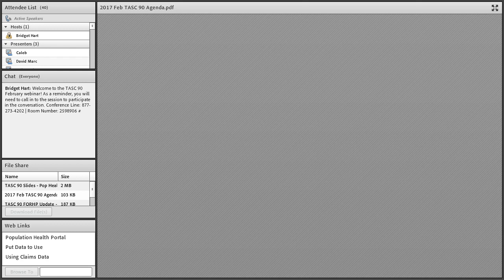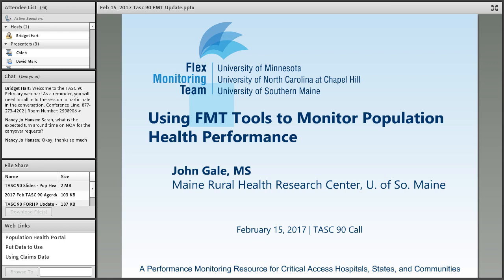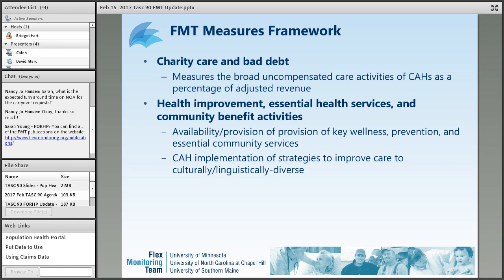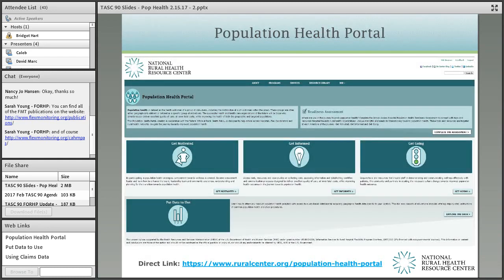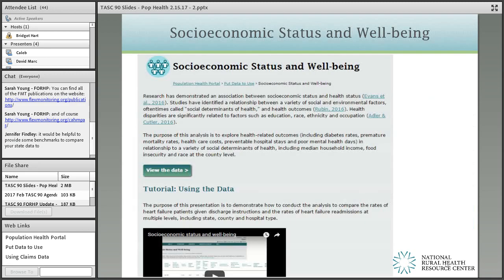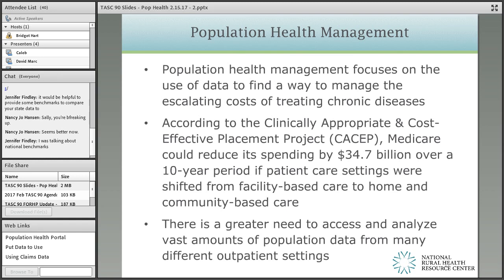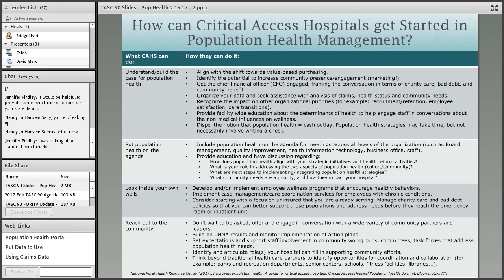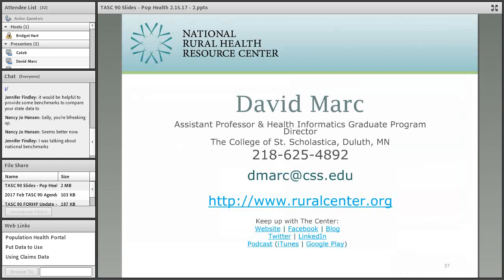TASC 90 Feb 2017 2 15 17